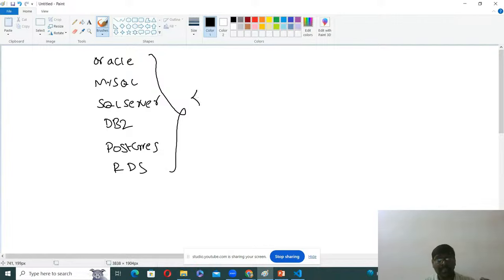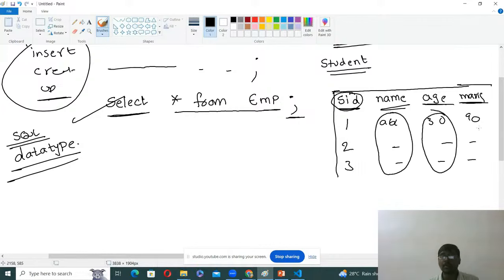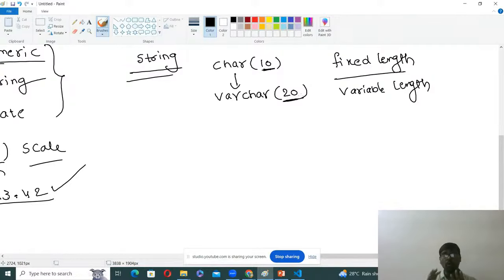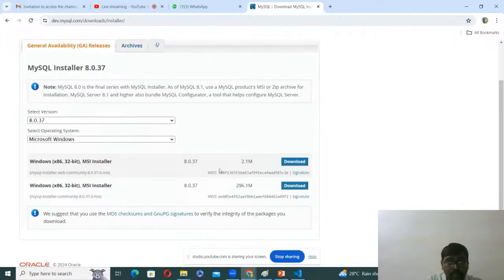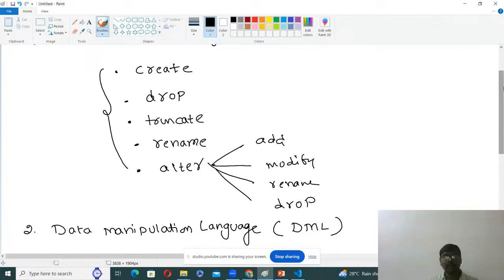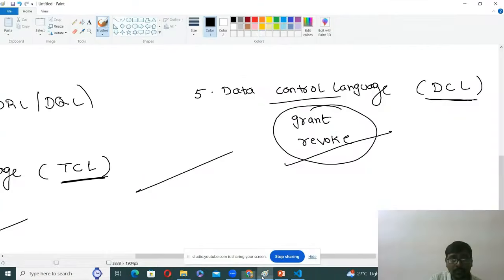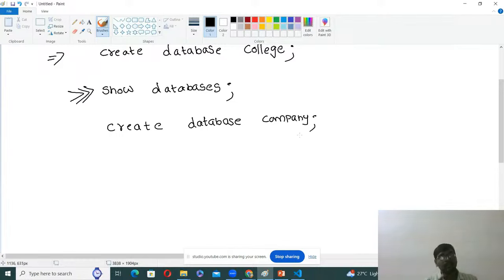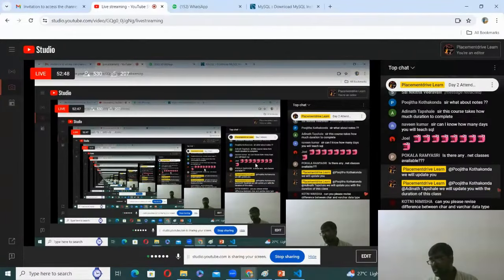Day2 Learn MY SQL for Free| Complete SQL Tutorial for Beginners 2024 (Free Course)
Welcome to our Complete SQL Tutorial for Beginners! In this video, you'll master the fundamentals of SQL in just 1 day, with hands-on examples and step-by-step guidance. Whether you're a beginner looking to start a career in data or just want to learn SQL for free, this is the perfect place to begin! 🚀

🔑 What you’ll learn:

Writing Basic Queries
Understanding Tables and Databases
Using SELECT, INSERT, UPDATE, DELETE Commands
Filtering Data with WHERE, LIKE, and ORDER BY
Joining Tables (INNER JOIN, LEFT JOIN, etc.)
Working with Aggregate Functions (SUM, COUNT, etc.)
👨‍💻 No prior experience needed, just follow along and start writing SQL queries today!